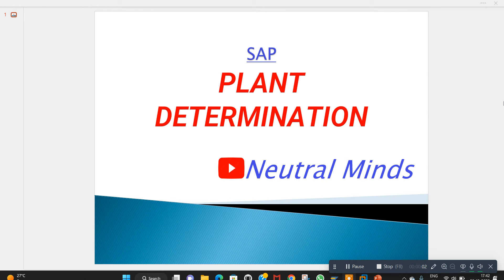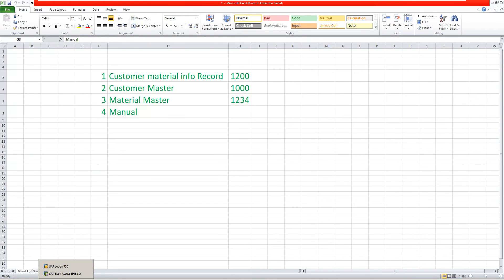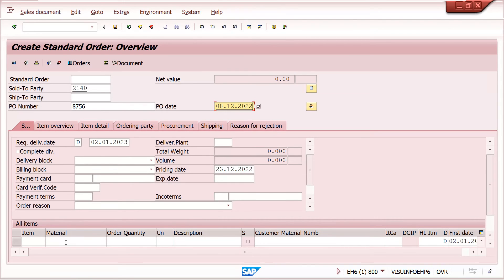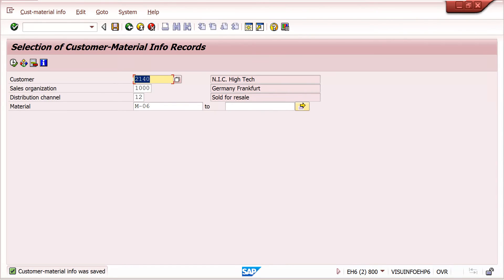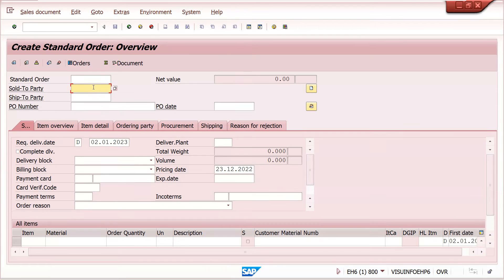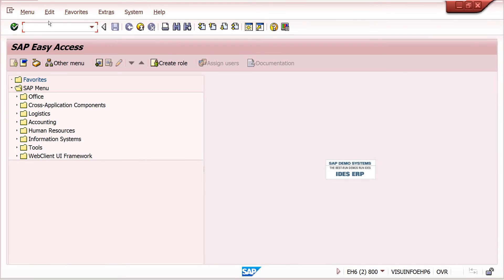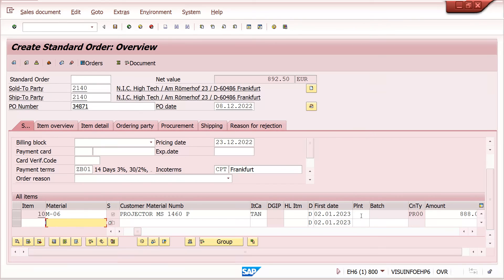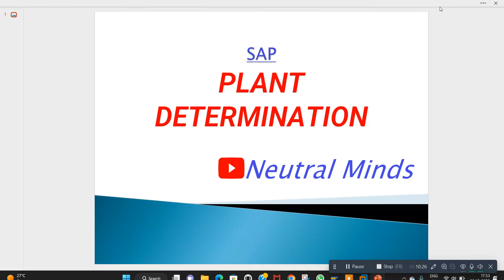SAP SD : Plant Determination